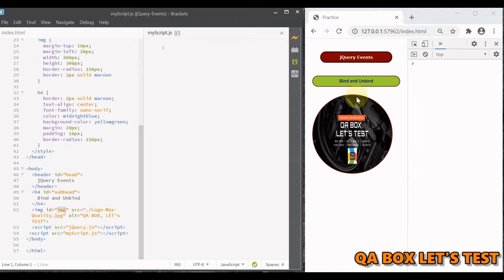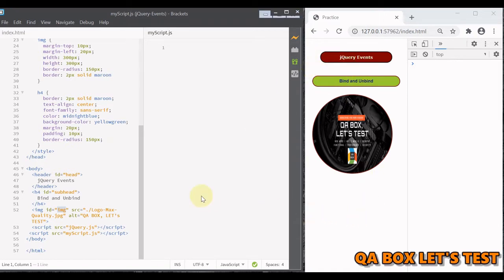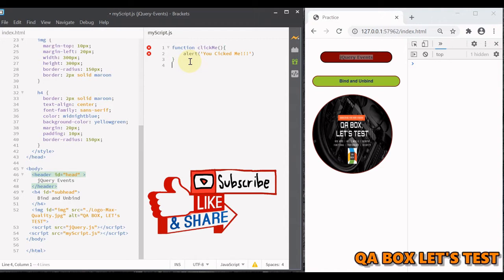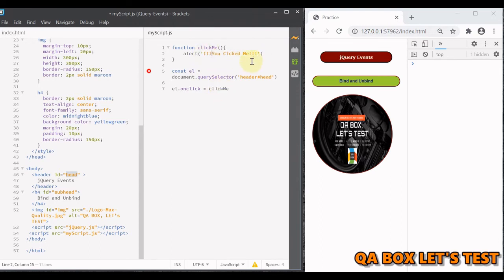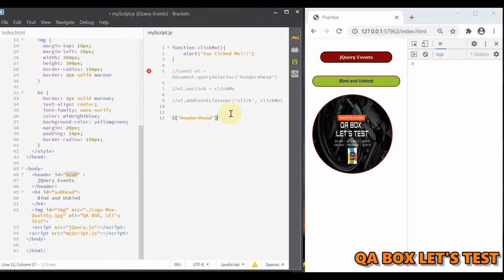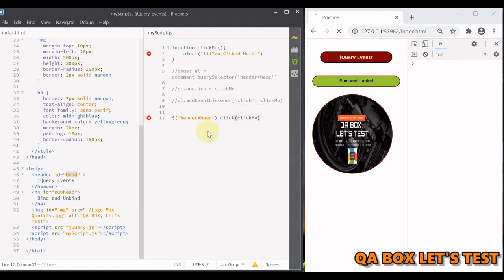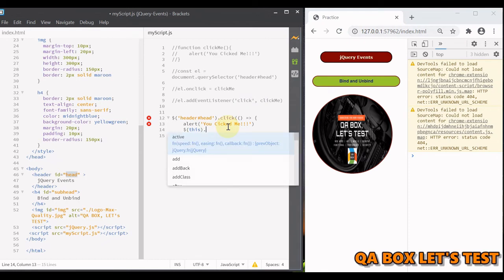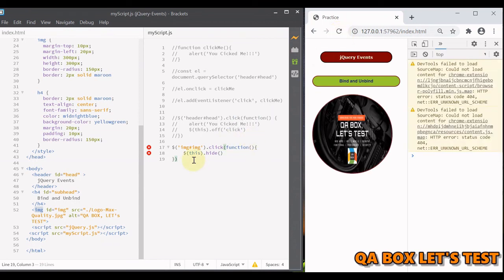#5 Events and Bind, Unbind events in jQuery